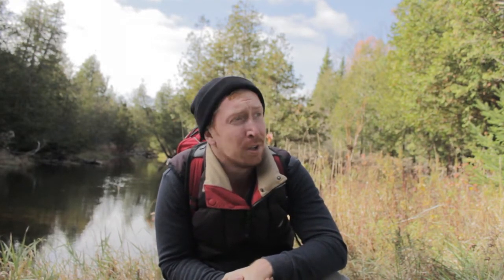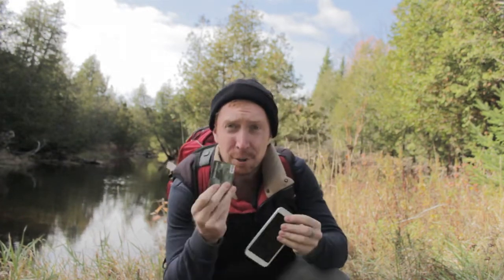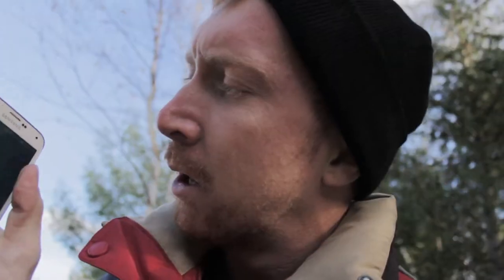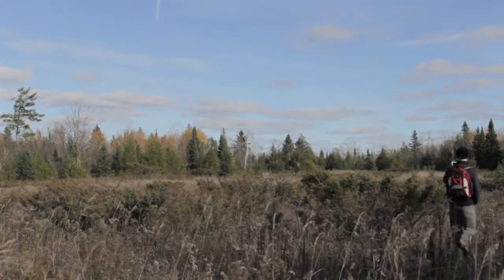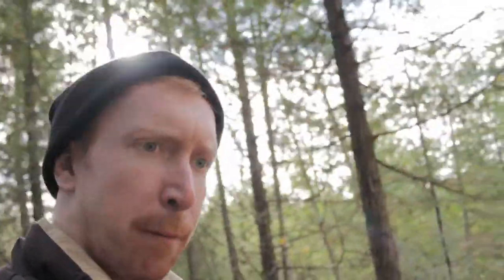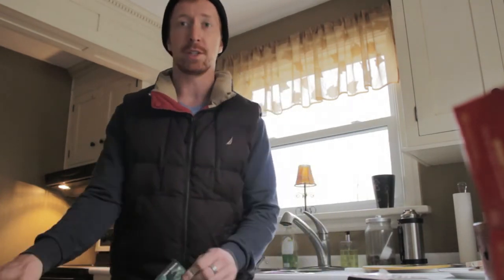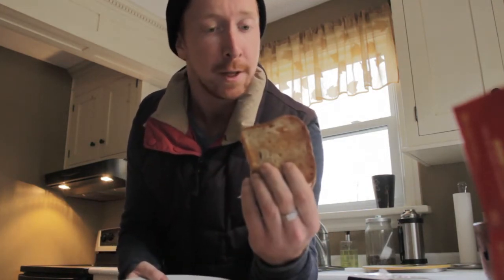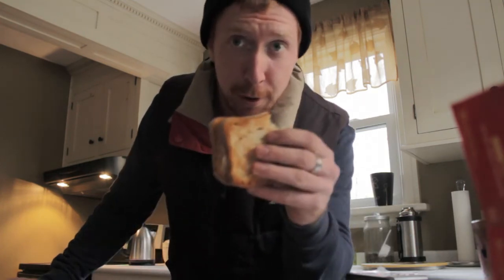Nutjobs Short - Urban Survivalist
Watch as Nick Strouser survives in the wilderness with nothing more than a credit card, a cell phone and his wits.